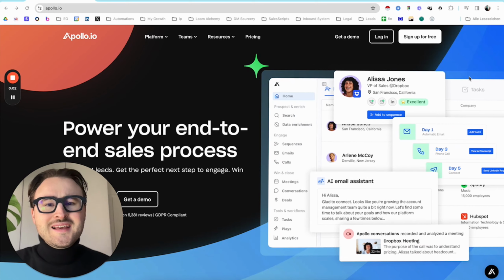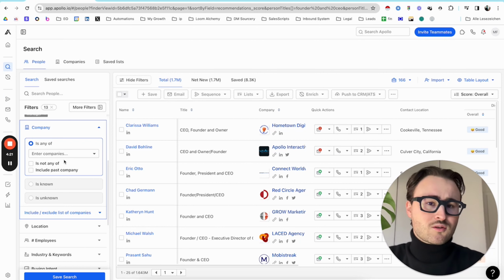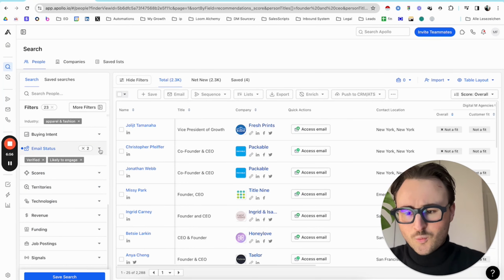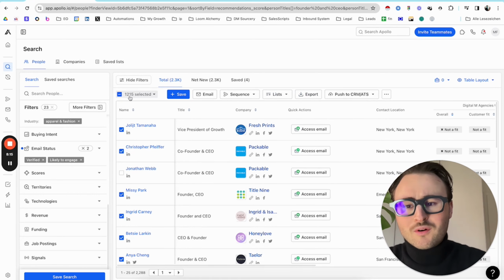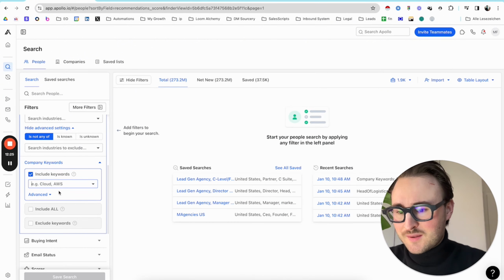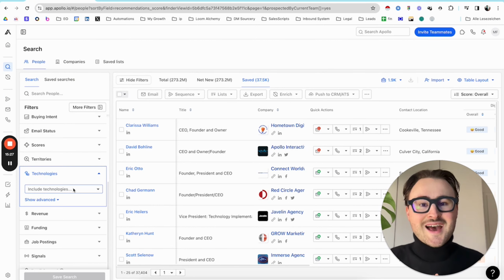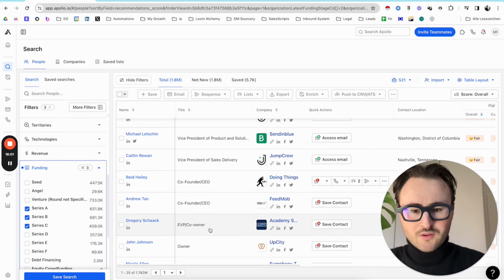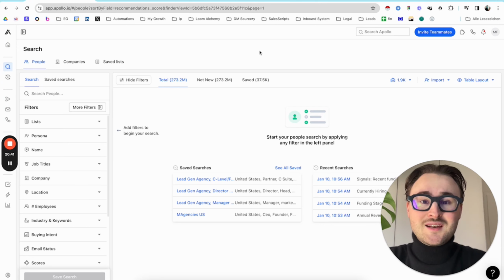How To Use Apollo.Ai To Generate Leads - Features You Aren’t Using (But Need To Be) in 2024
I hate when B2B founders have great products but struggle with sales. If you are curious about how we help B2B SaaS founders beyond this videos the link below will explain. No bullshit, no email opt-in, no boring case study or weird webinar there. Check it out…

⏱️ Timestamps:
00:00:00 Introduction to Apollo and Lead Generation
An introduction to using Apollo for lead generation, covering the features and capabilities of the software. Filtering and Narrowing Down Leads

00:01:21 Filtering and Narrowing Down Leads
Explaining the process of filtering and narrowing down leads using Apollo's search functionality, including job titles, location, company size, industry, and email status. Creating and Exporting Lead Lists

00:06:05 Creating and Exporting Lead Lists
Instructions on creating and exporting lead lists in Apollo, including the process of applying filters and selecting the desired number of leads for export. Exploring Additional Features of Apollo

00:07:42 Exploring Additional Features of Apollo
An overview of other features in Apollo, including creating personas, searching for specific names, company details, and using advanced settings for industry and keyword filtering. Utilizing Advanced Lead Targeting

00:10:42 Utilizing Advanced Lead Targeting
Guidance on utilizing advanced lead targeting features in Apollo, such as technologies, revenue, funding, job postings, and signals, to refine and target specific leads. Conclusion and Next Steps

00:20:15 Conclusion and Next Steps
Closing remarks and an invitation to learn more about customer acquisition strategies, with a link to further resources and upcoming video topics.